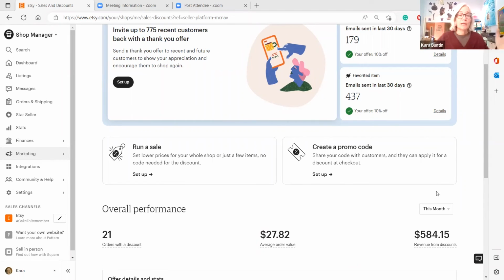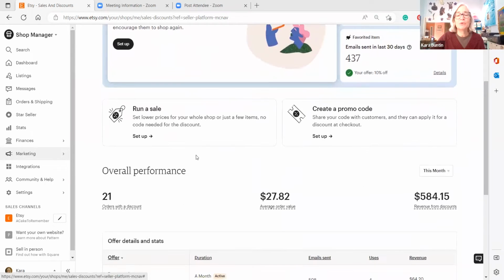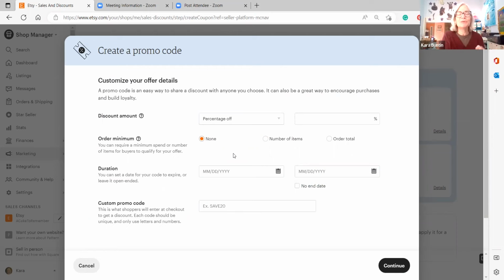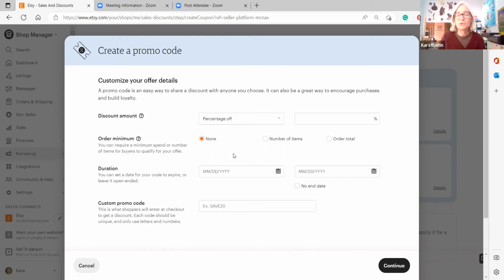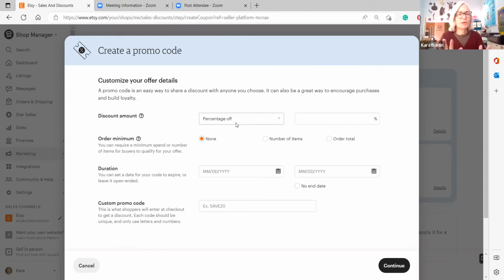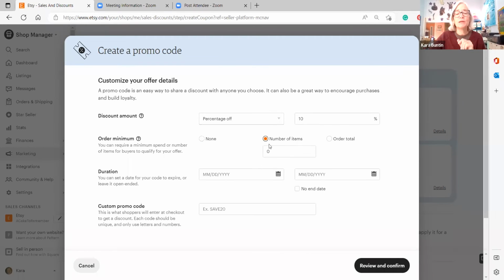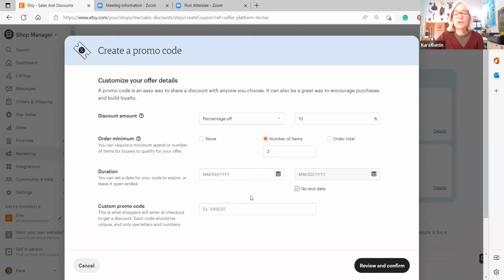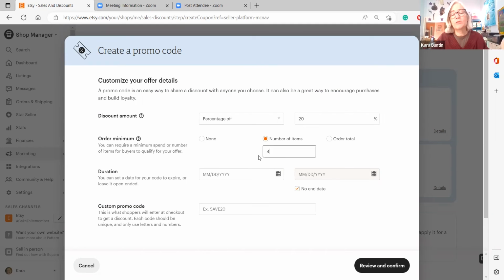How to set up a discount for multiple items purchased on Etsy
Etsy doesn't give us a direct way to offer discounts for multiple items, like a buy 3 get 10% off, buy 4 get 20% off, etc. You have to do it this way...